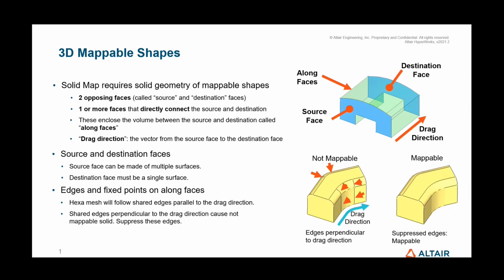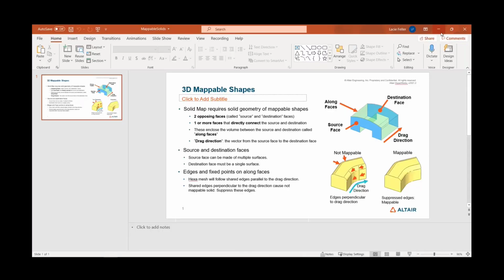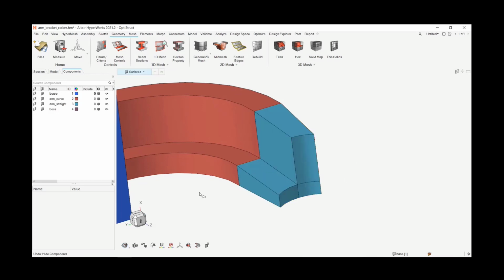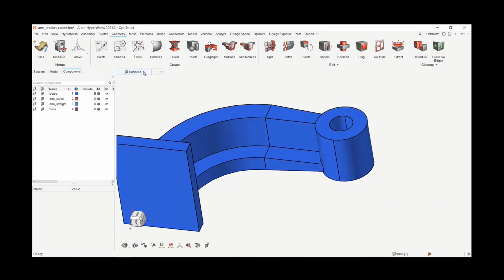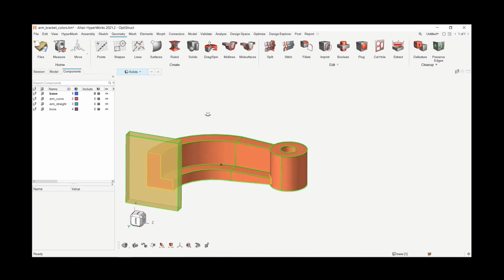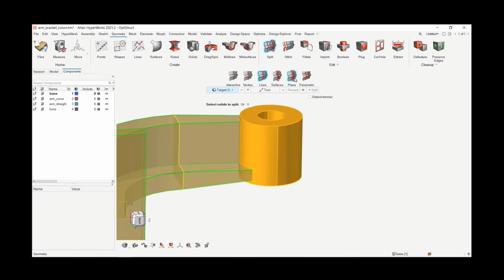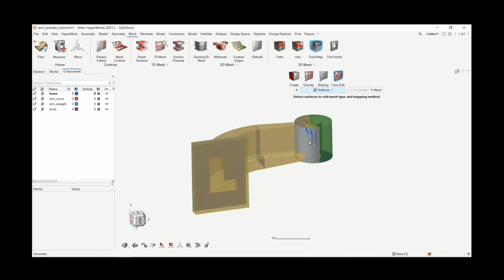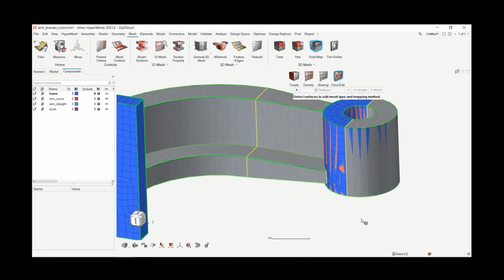HyperWorks 2021: Solid Map Hex Meshing